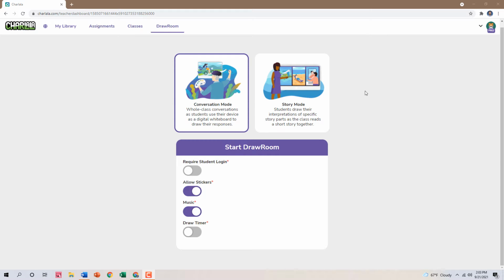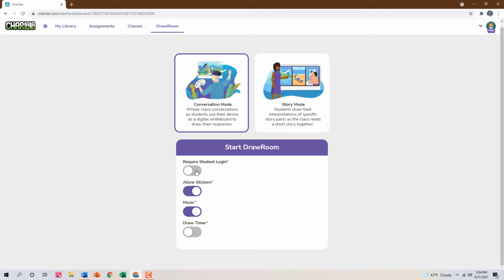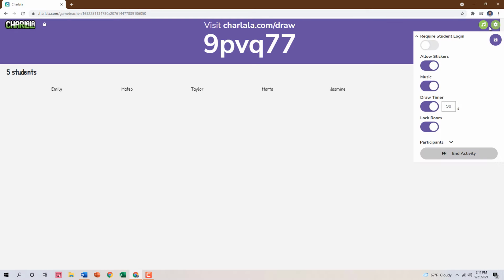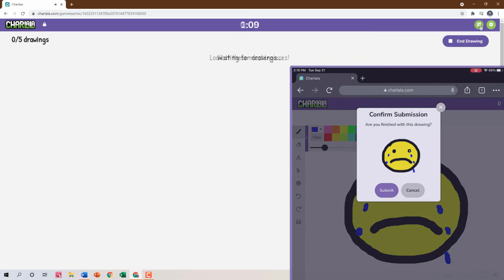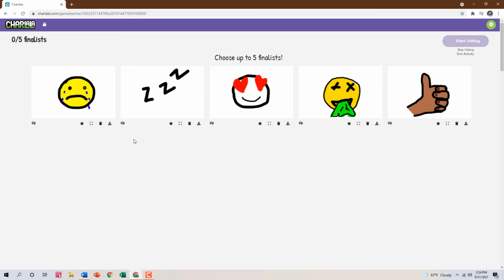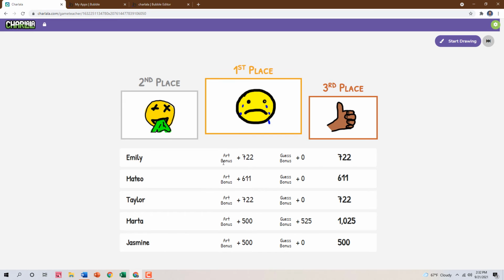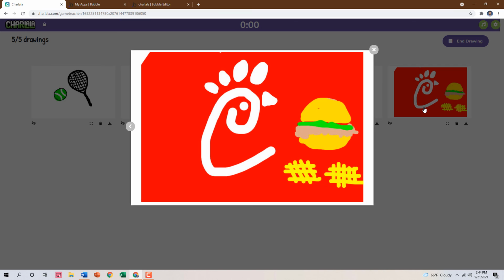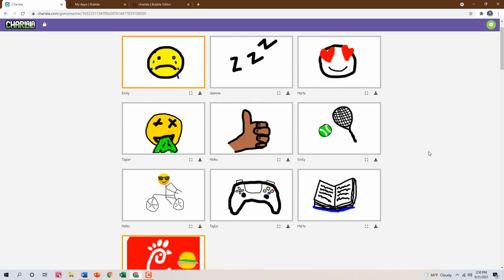Charlala - Conversation Mode in the DrawRoom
Learn how to use the conversation mode in the DrawRoom for weekend chats, card talks and beyond!